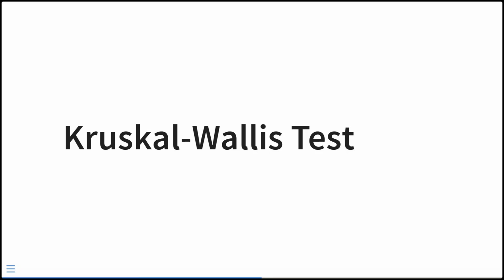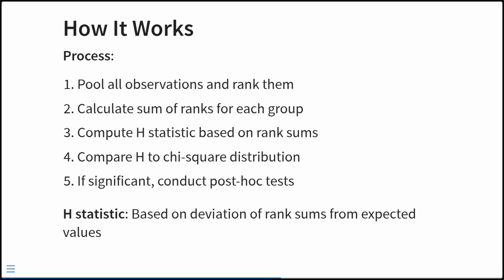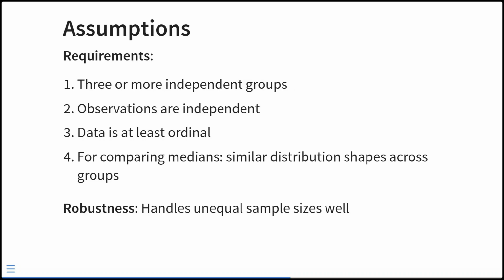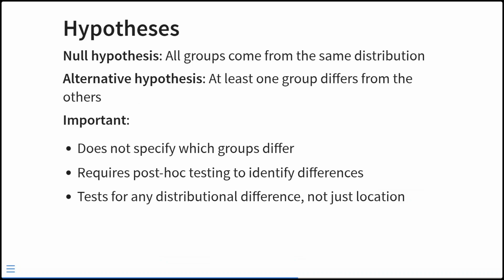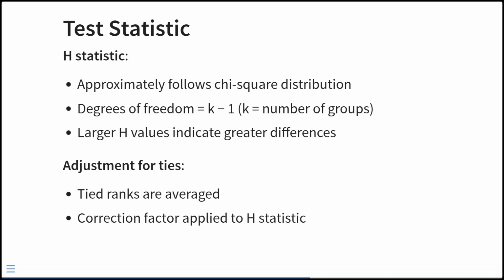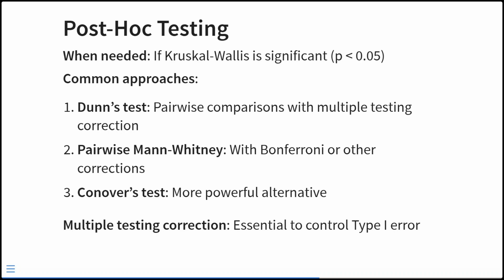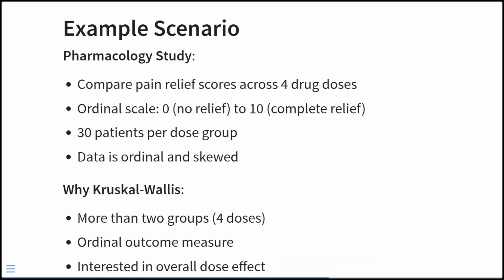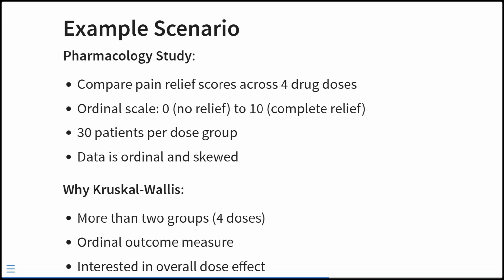What is the Kruskal-Wallis test? Practical Biostatistics with R.